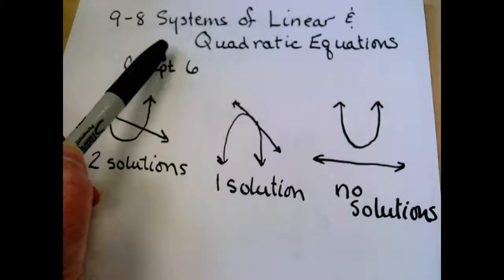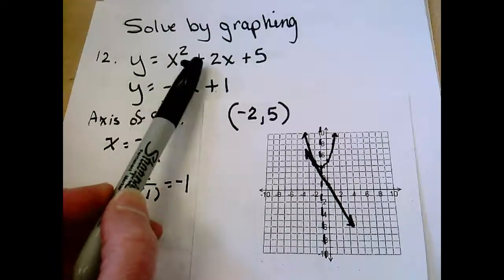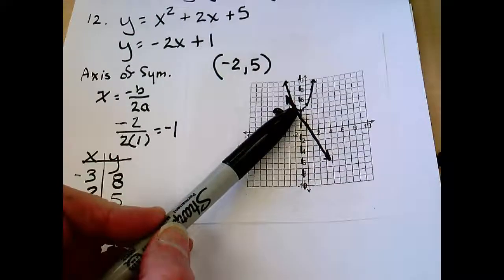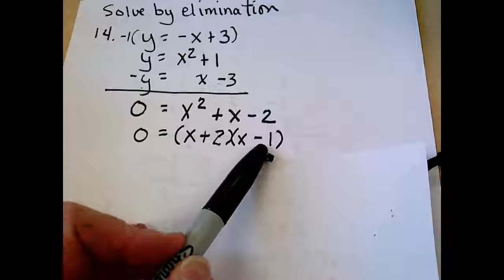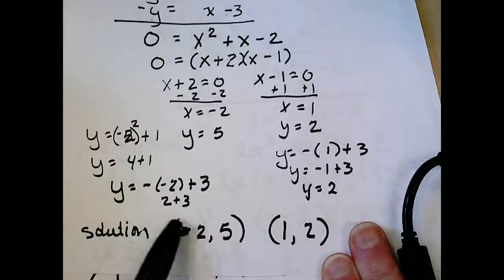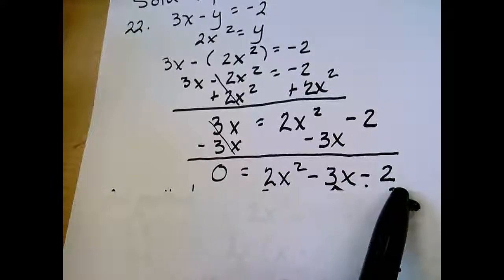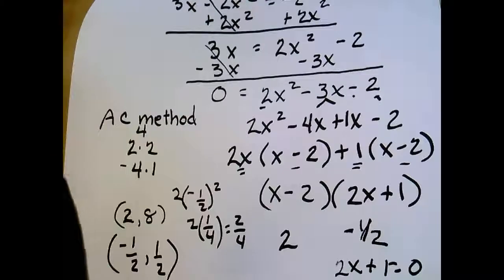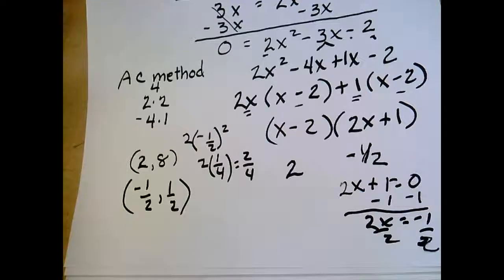9-8 Systems of linear & quadratic equations